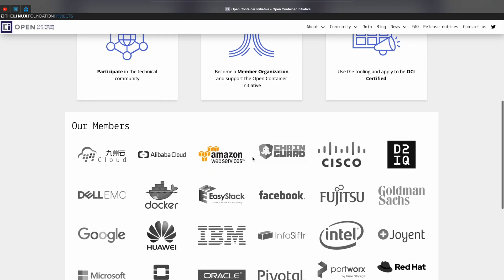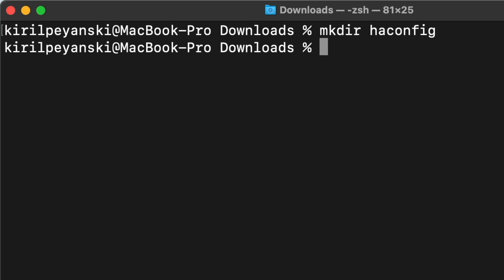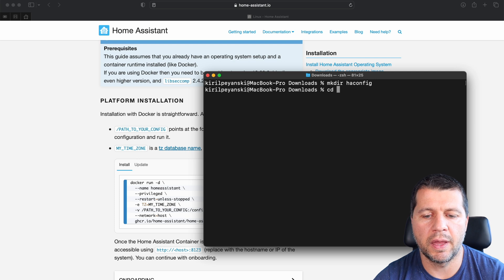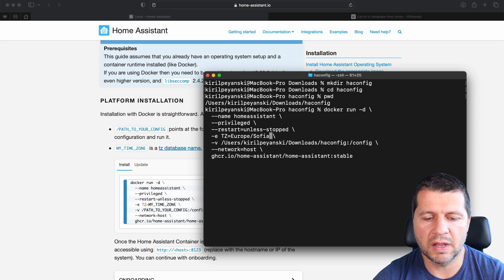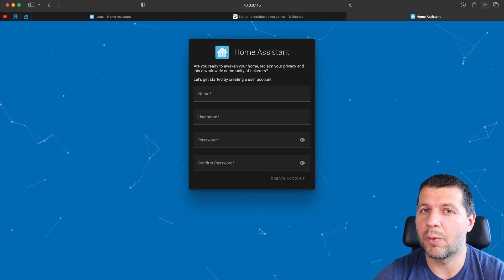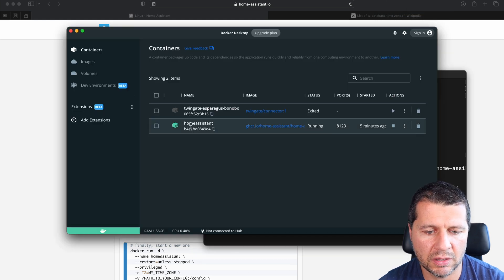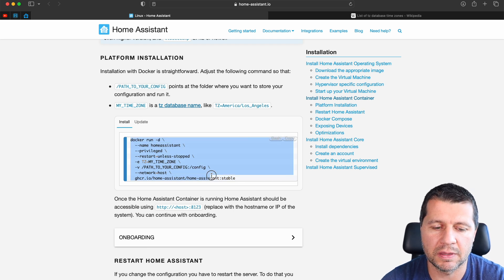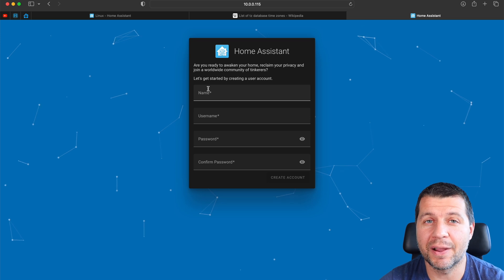How To Properly Install and Update Home Assistant Container using Docker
Watch this video to understand what is Home Assistant Container, how to install it, and how to update it properly. All of that using nothing more than a Docker and few commands well described in the video.

IMPORTANT: Have in mind that the method shown in the video is official and supported and you should expect a flawless Home Assistant experience.

► TIME TABLE
00:00 Intro
00:17 What is Home Assistant Container?
01:49 How to Install Home Assistant Container?
02:55 Home Assistant Container Prerequisites
08:01 How to upgrade Home Assistant Container Properly?

► GENERAL DOCKER COMMAND TO RUN HOME ASSISTANT CONTAINER
docker run -d \
  --name homeassistant \
  --privileged \
  --restart=unless-stopped \
  -e TZ=MY_TIME_ZONE \
  -v /PATH_TO_YOUR_CONFIG:/config \
  --network=host \

► MAC OS DOCKER COMMAND TO RUN HOME ASSISTANT CONTAINER
  --name homeassistant \
  --privileged \
  --restart=unless-stopped \
  -e TZ=MY_TIME_ZONE \
  -v /PATH_TO_YOUR_CONFIG:/config \
  -p 8123:8123 \